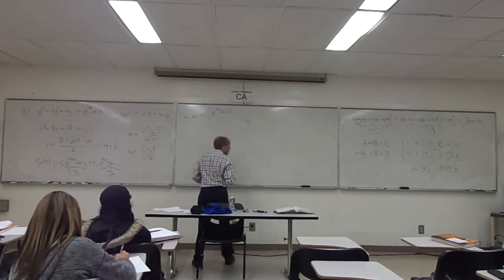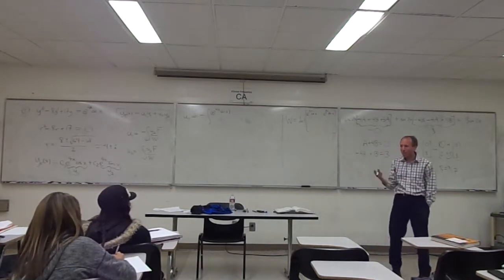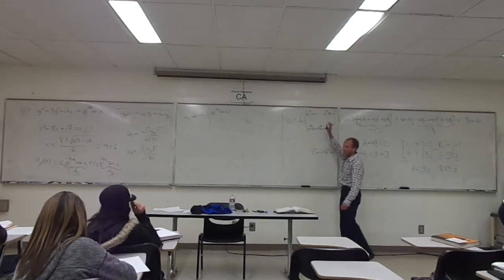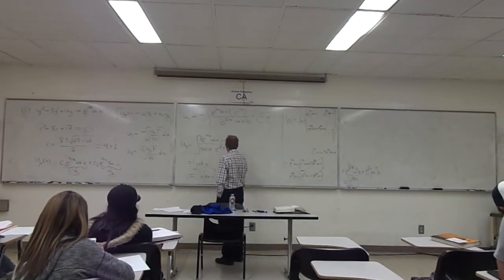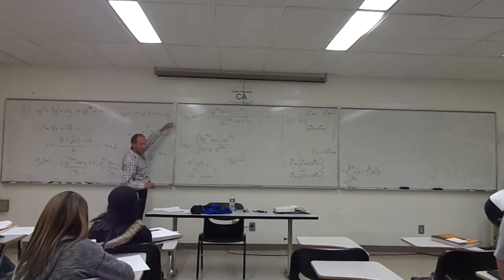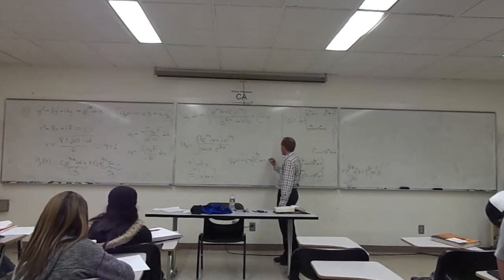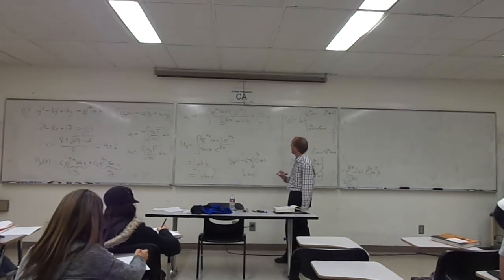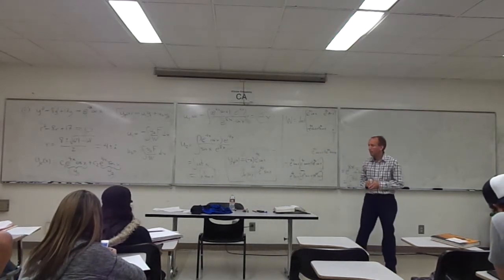Segment7 Midterm III Review